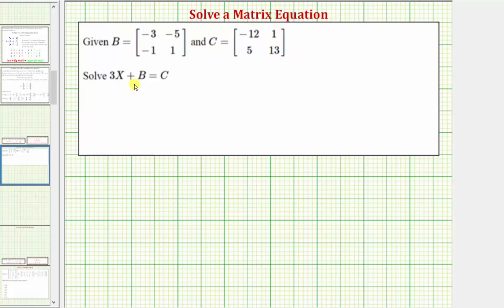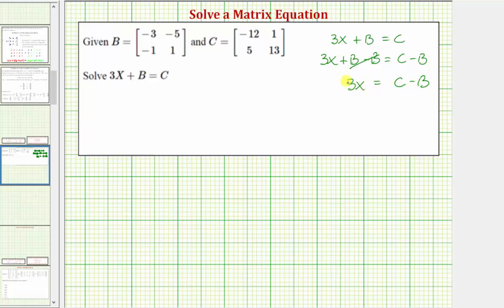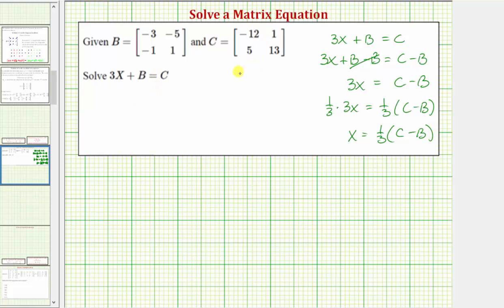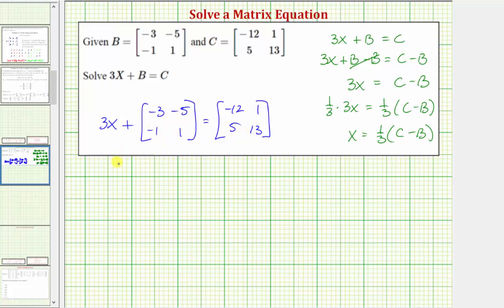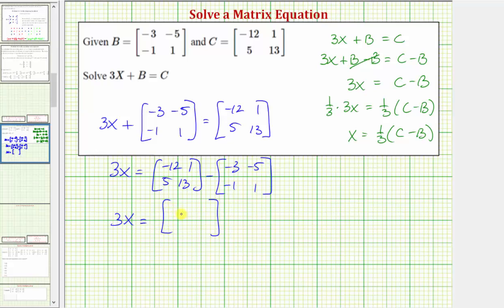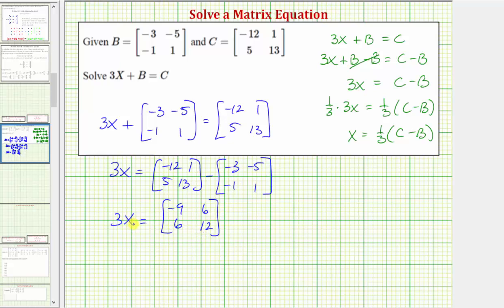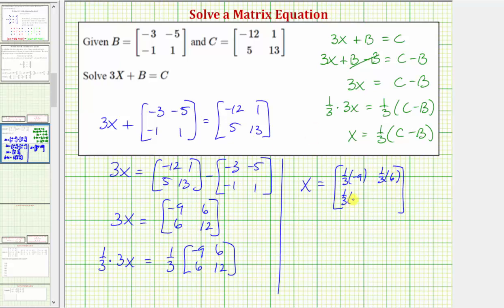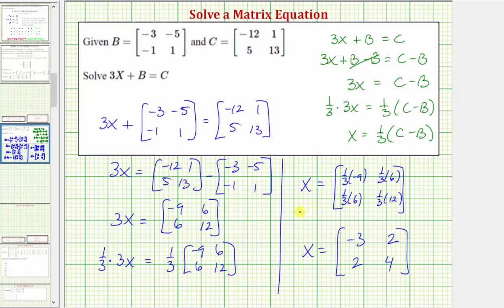Ex: Solve a Basic Matrix Equation (No Inverse)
This video explains how to solve a basic matrix equation.  No inverse matrix is needed.